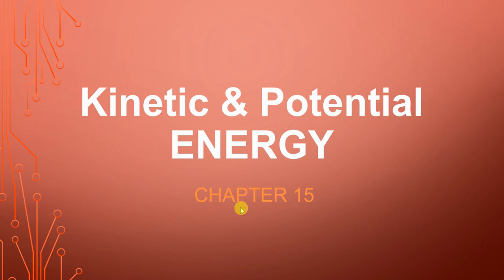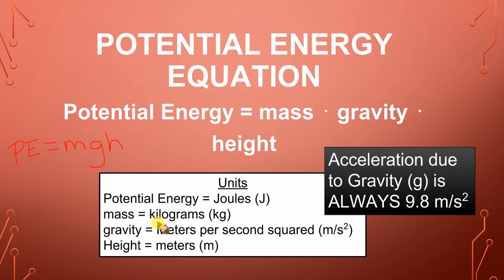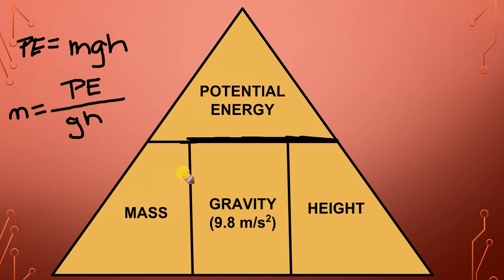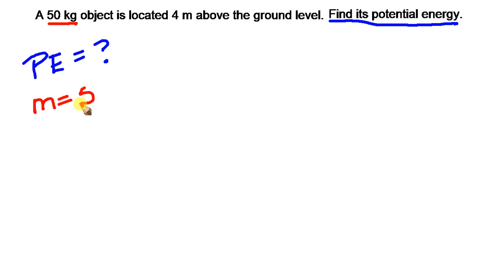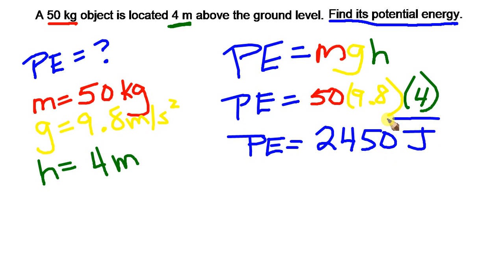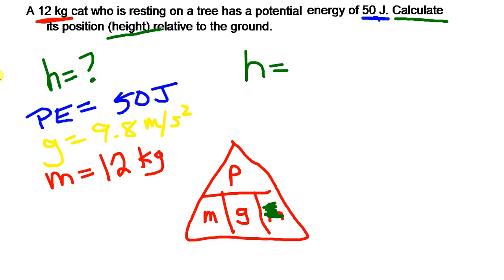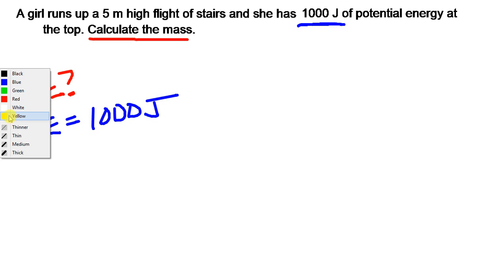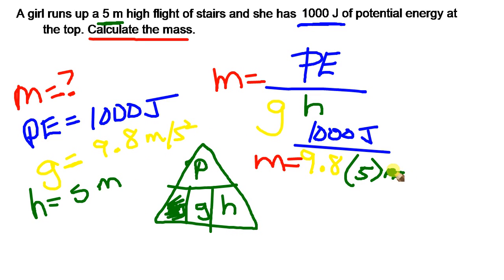KE & PE Part 2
Notes on how to calculate kinetic and potential energy. This video focuses on how to calculate potential energy.